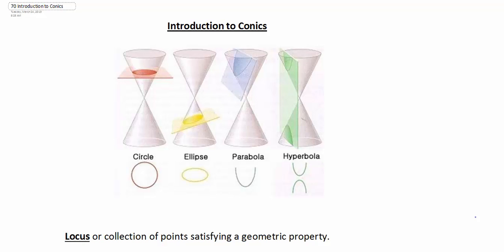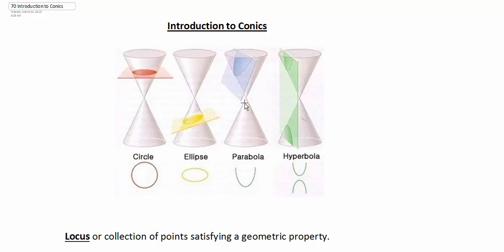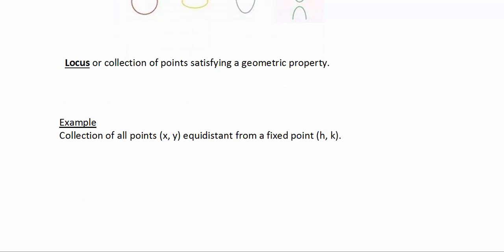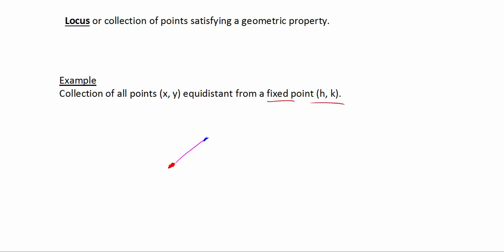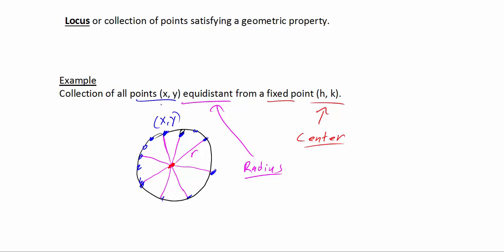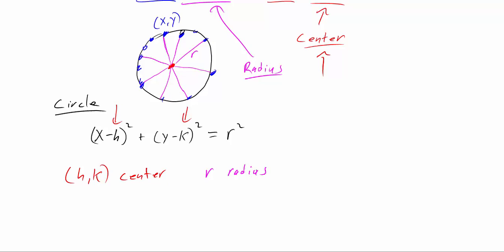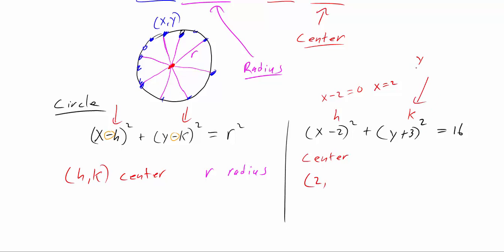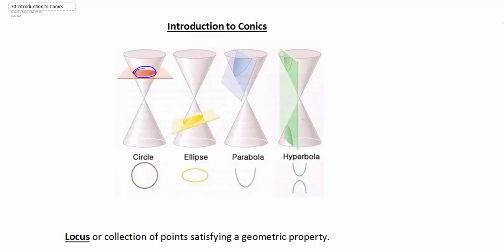70 Introduction to Conics